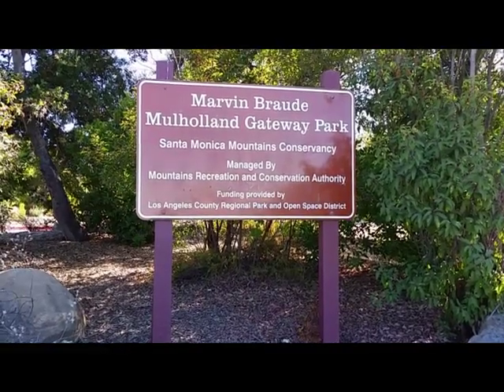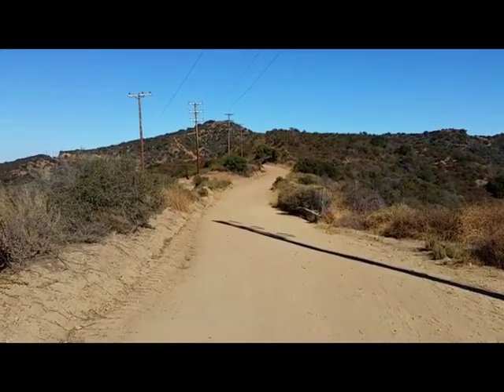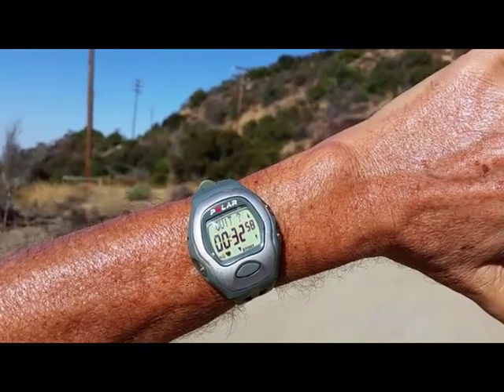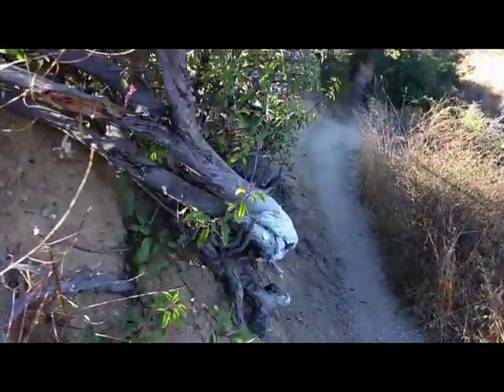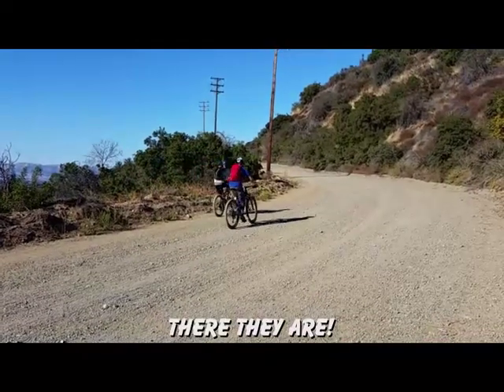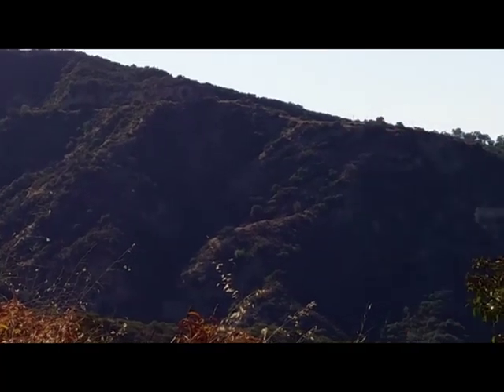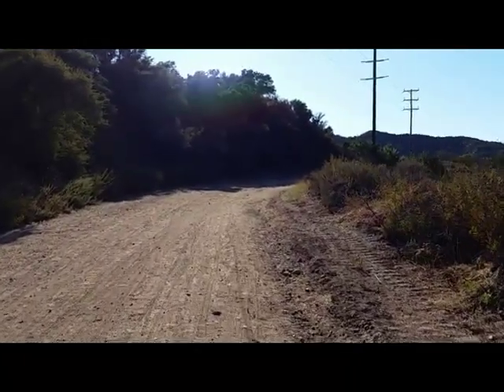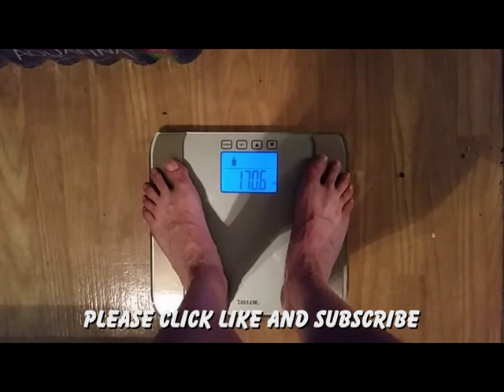Hike-Cardio-Reseda East Trail-Hiking Where a body was found.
In this hike I found a body a year ago in a ravine, and set out to see if it was still there.  It was!  Also in this hiking video as a certified Personal Trainer I explain cardio, body fat and how they work in the body so that you can better succeed at dropping the Walrus build.